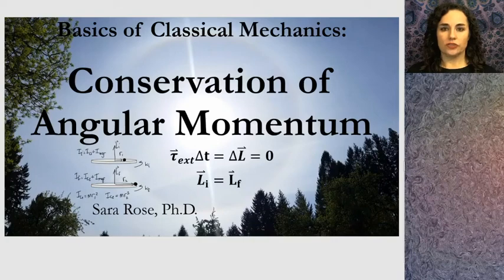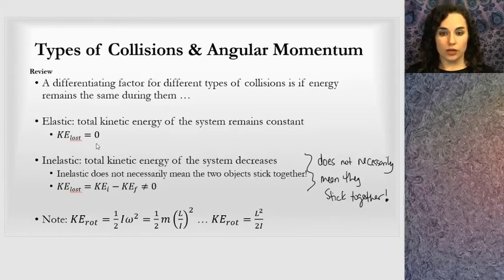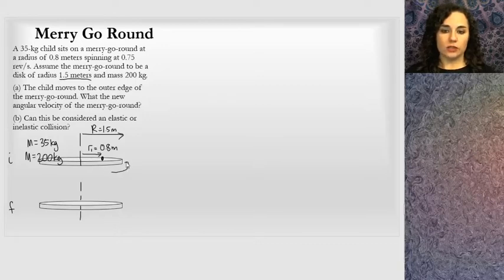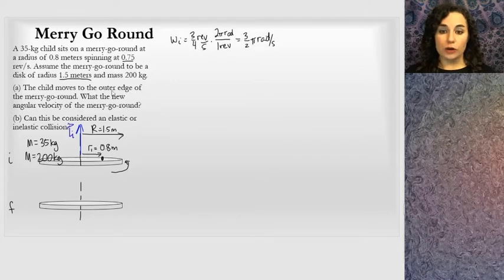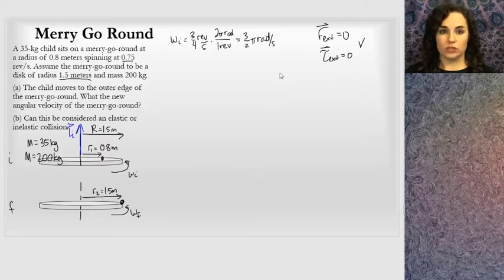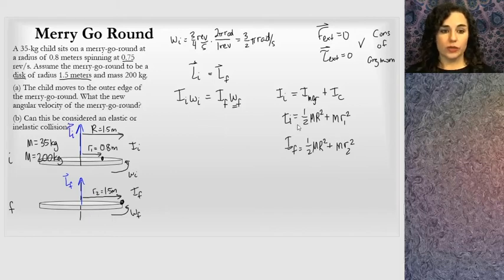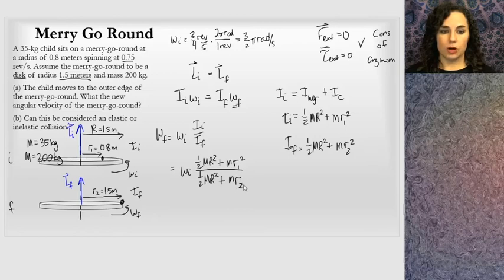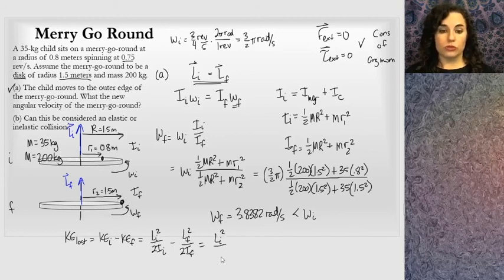Conservation of Angular Momentum (Momentum, Rotational Dynamics)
A brief lesson introducing the conditions and application of Conservation of Angular Momentum, including a simple example. Relevant to algebra-based Physics 1 curriculum.

0:00 Review Conservation of Momentum
0:33 Conservation of Angular Momentum
2:30 Merry Go Round (example)